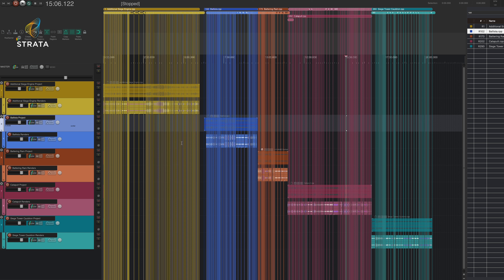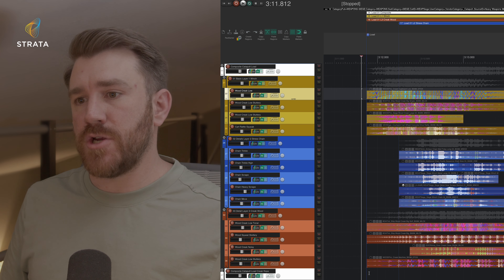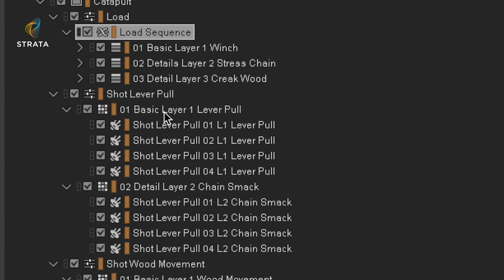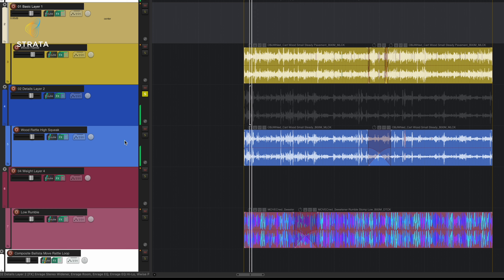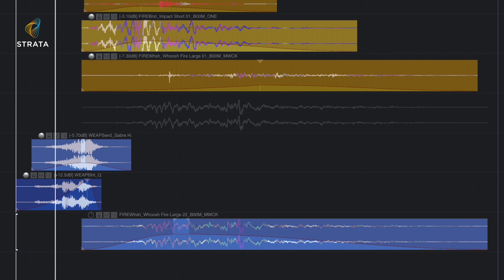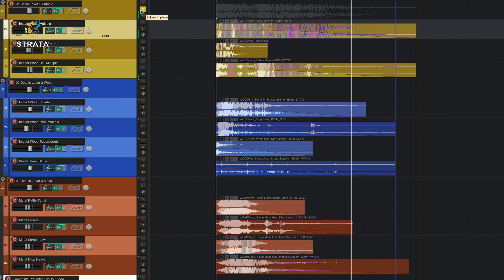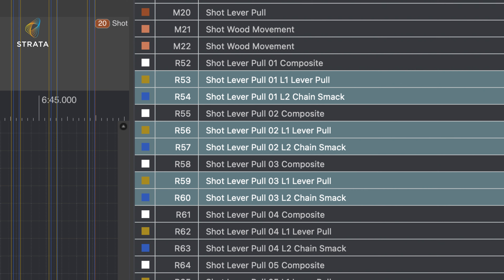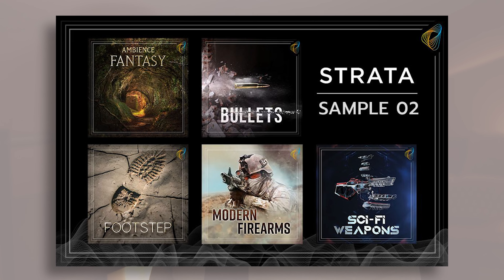Heavy Weapons Medieval | Strata Collection Review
In this video, Chase Steele gives us an overview of why Strata's Heavy Weapons Medieval collection is an excellent choice for creating the soundscape of a seige or battle set during that time! Watch to learn about all the elements included in this new SFX release!